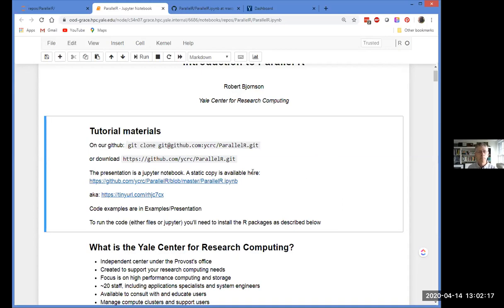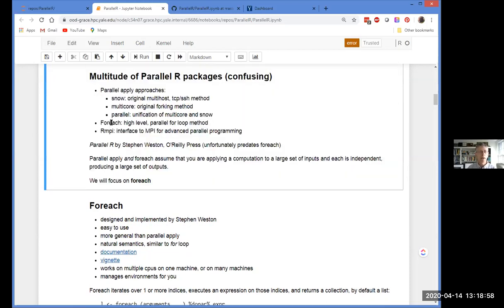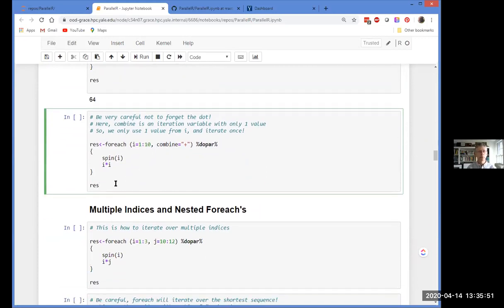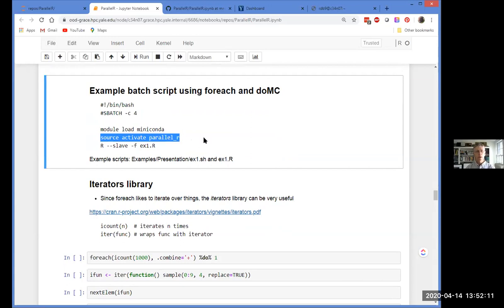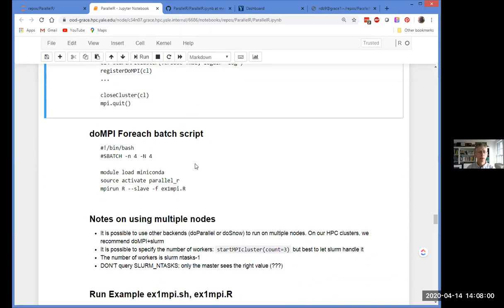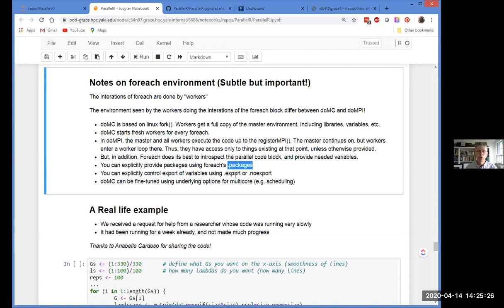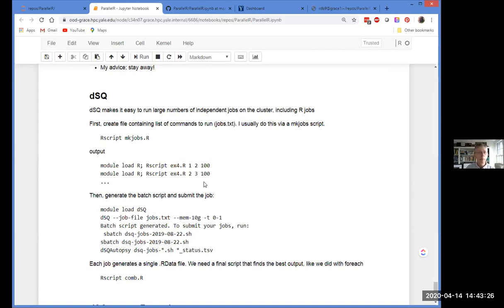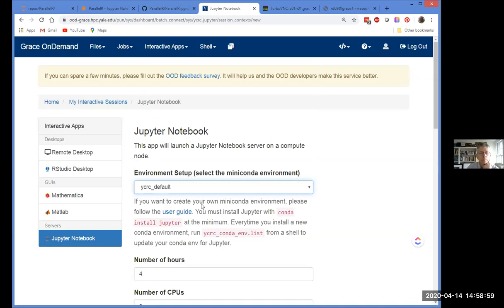Parallel Programming with R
Parallel Programming with R is a two-hour intermediate-level course on using R for parallel computing. This course covers writing parallel programs using R's foreach, parallel and MPI packages; how to run parallel R programs using Slurm on the YCRC clusters; and how to install parallel R using Conda. Recorded April 14, 2020